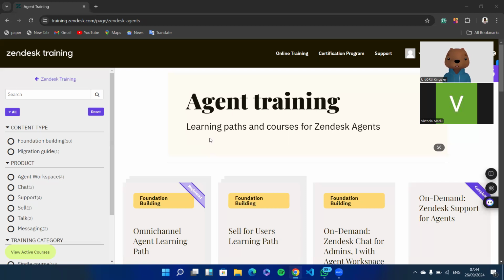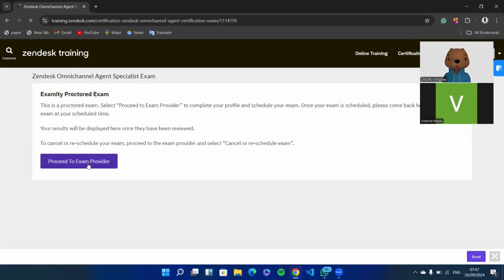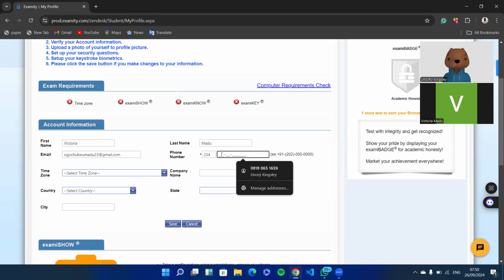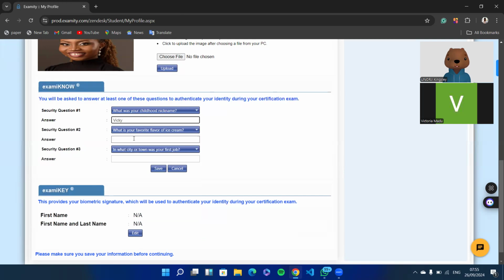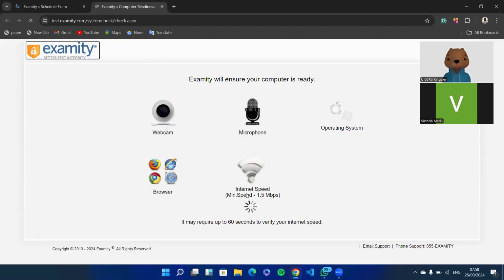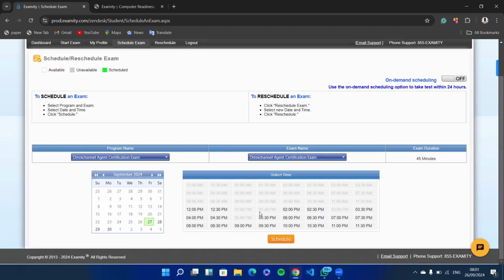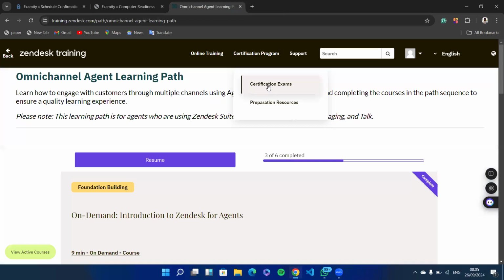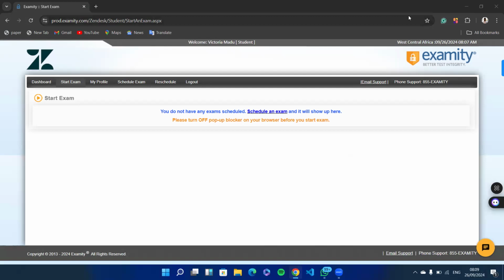Setting up Examity For Zendesk Exam - Key Information